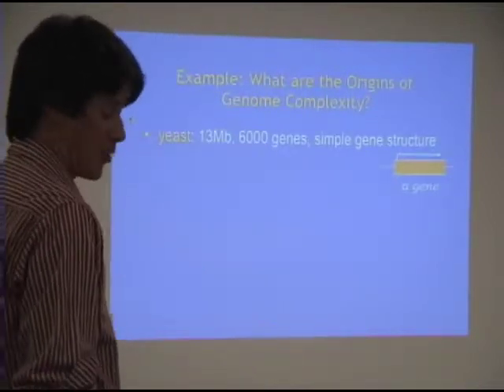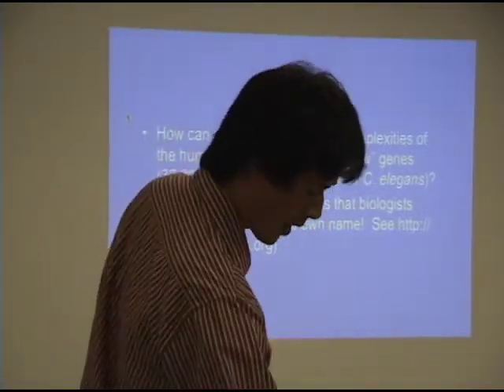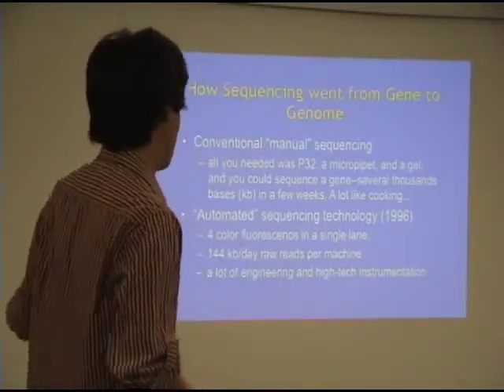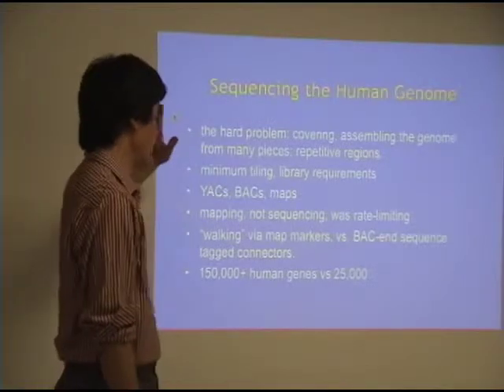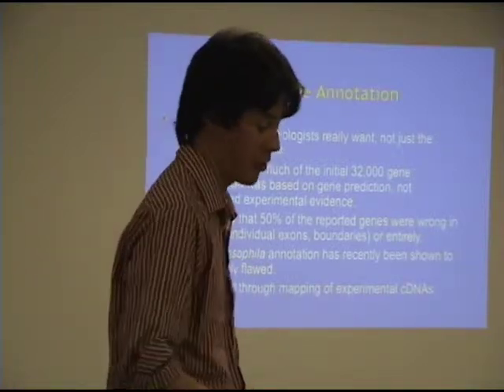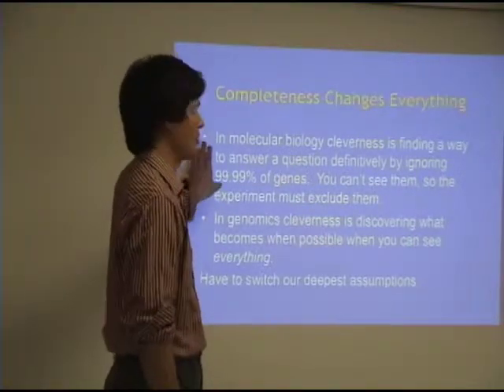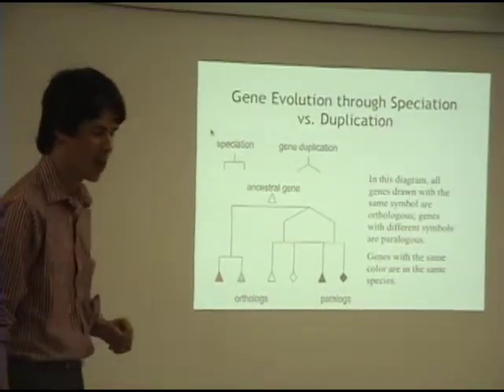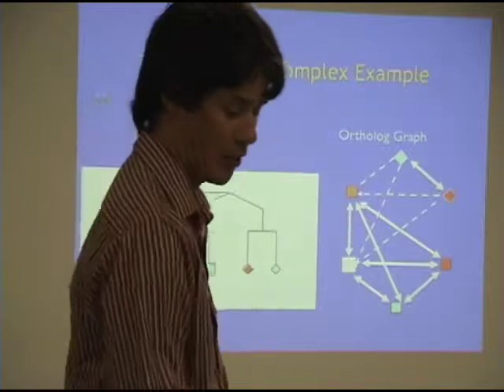UCLA_Bioinformatics_C260_Lecture1.mov